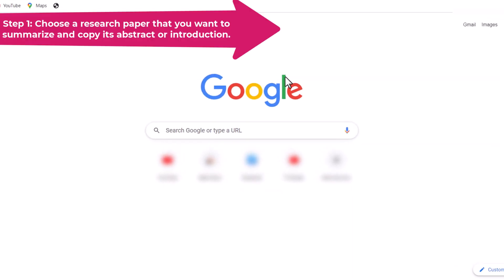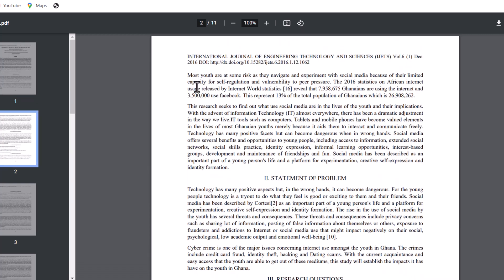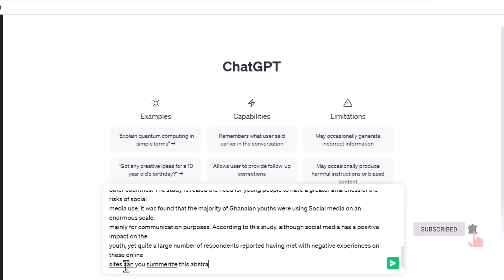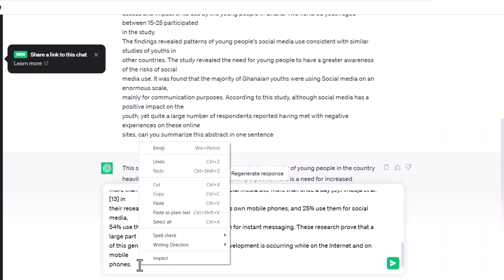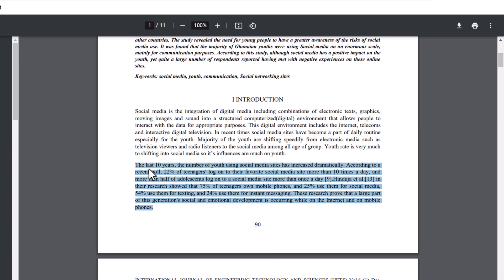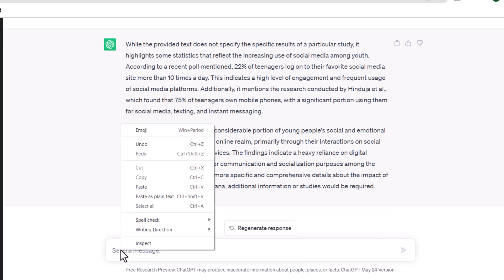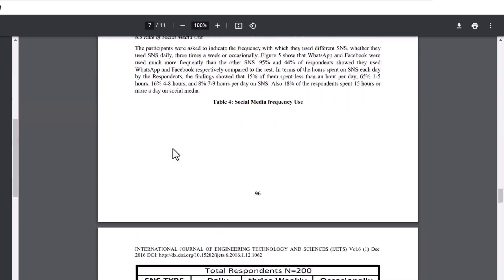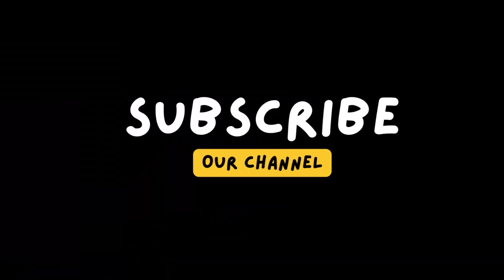How To Summarize Your Research Paper In 60 Seconds Using Chat Gpt I step by step guide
Links,
Blogspot.